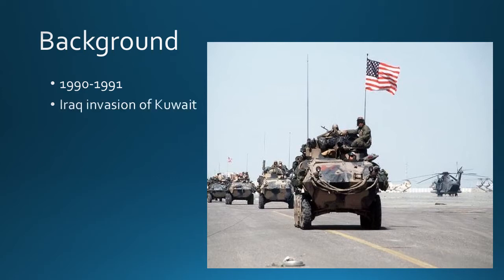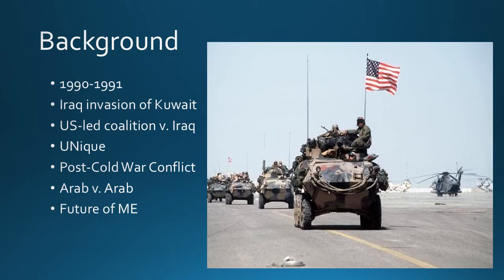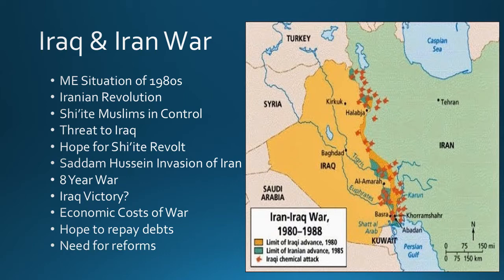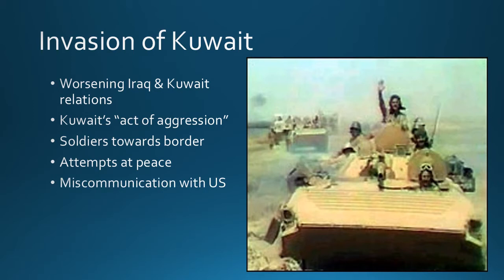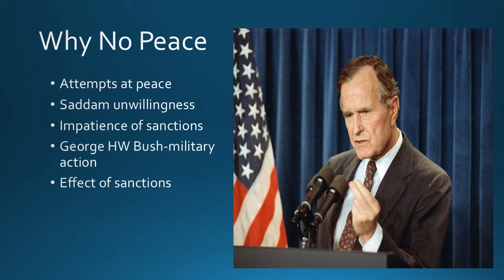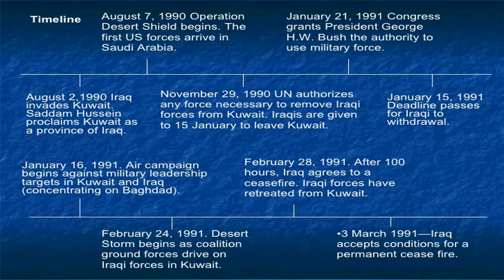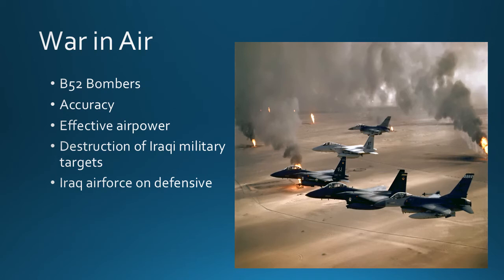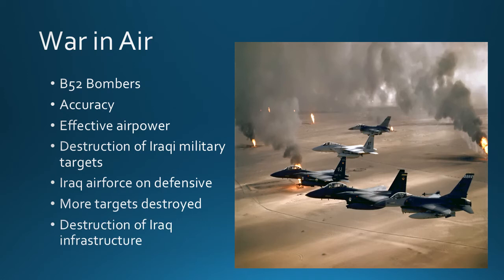First Gulf War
This video examines the causes, practices, and effects of the First Gulf War of 1991 between Iraq and the US-led coalition.